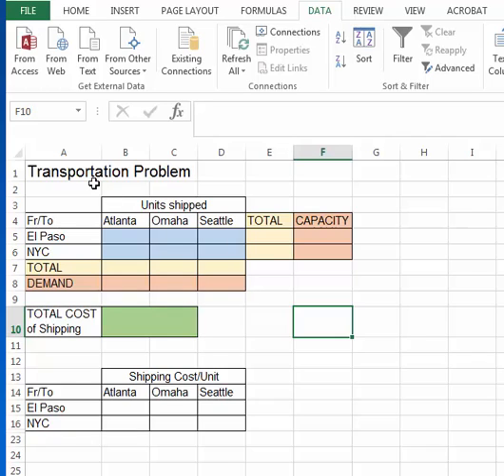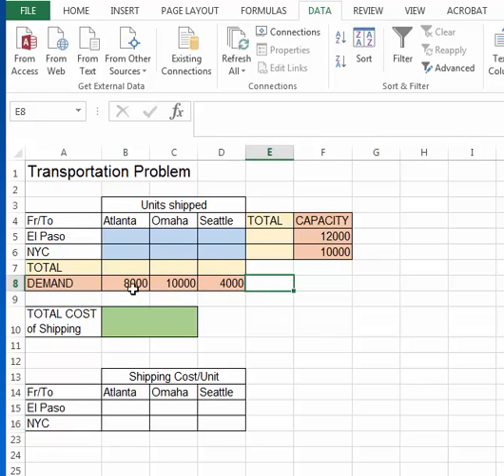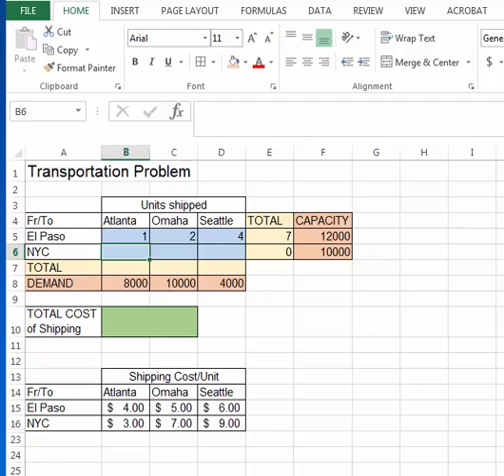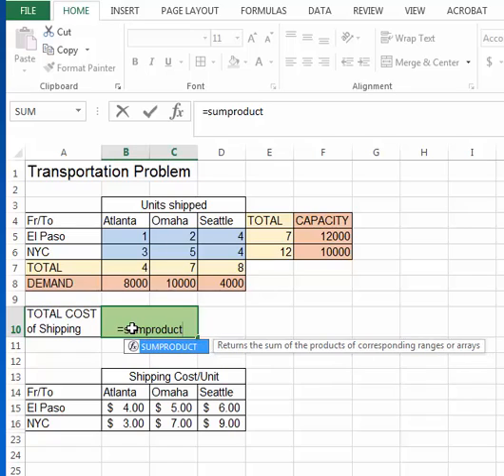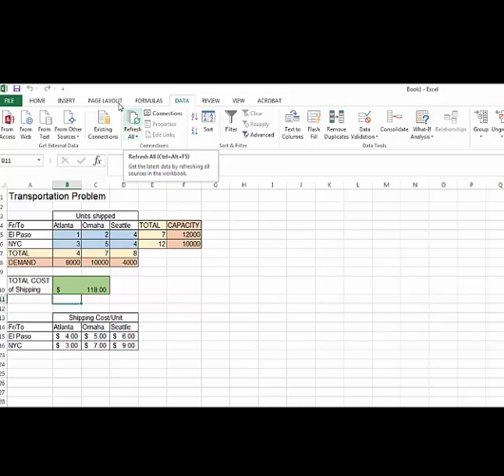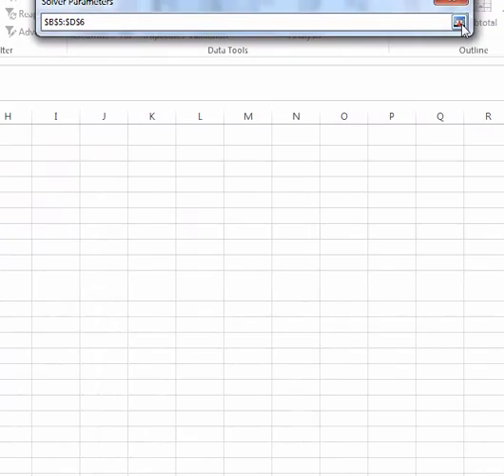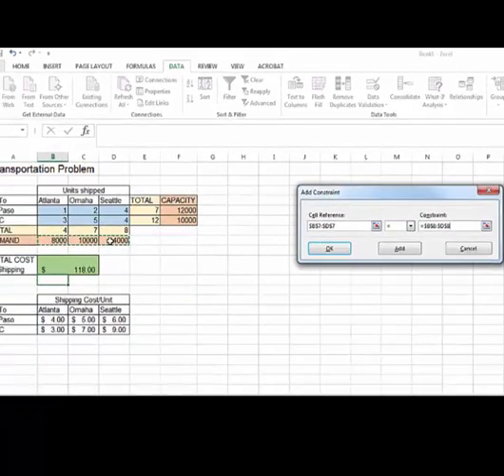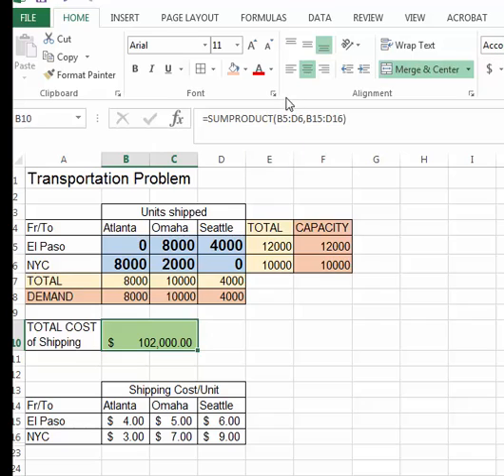Transportation using solver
Solving a transportation problem using Excel Solver